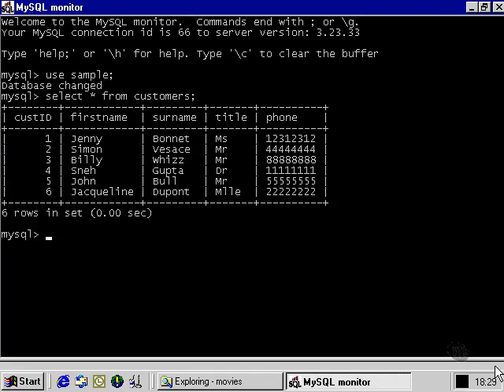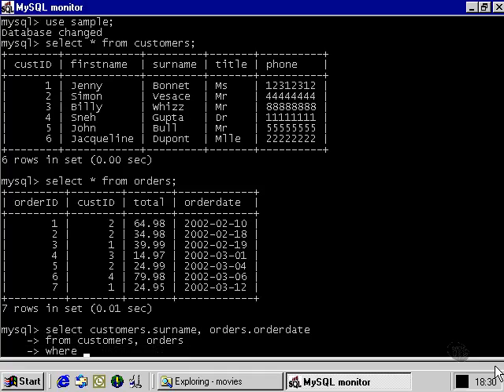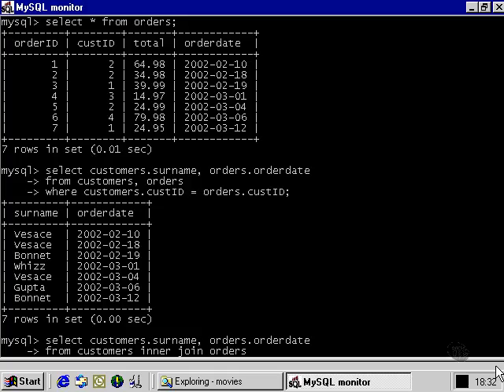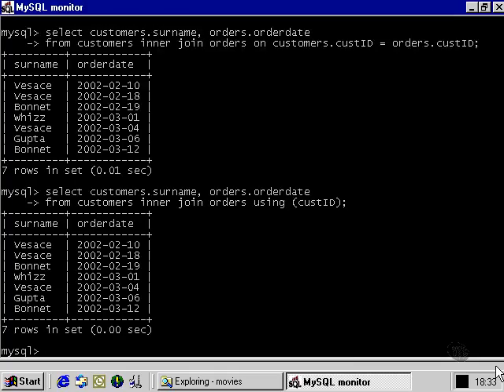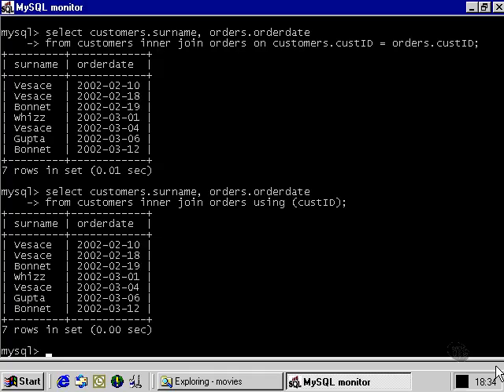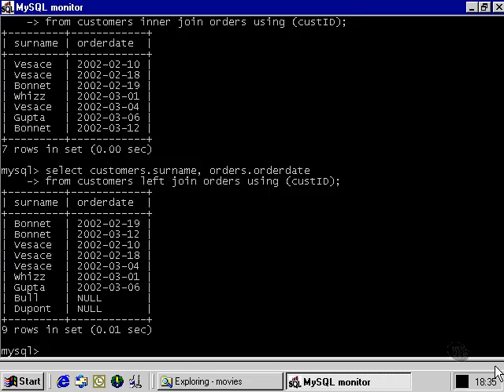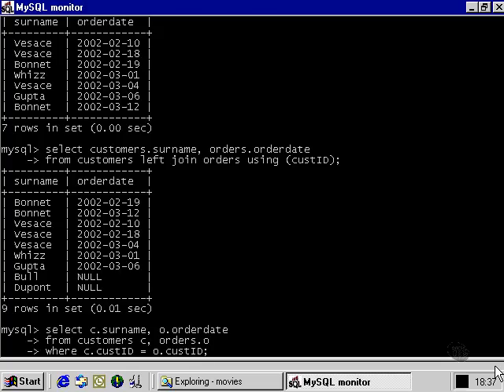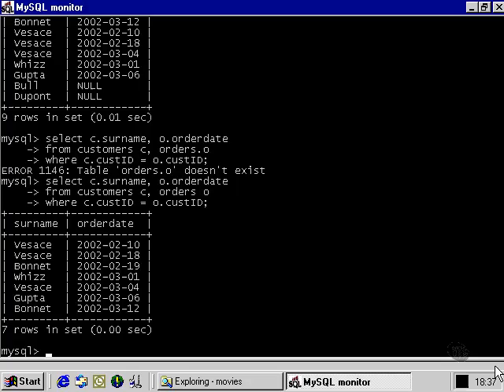0504 More On Joining Tables